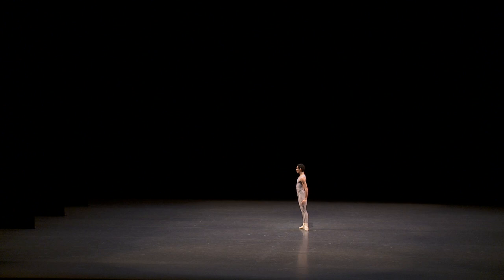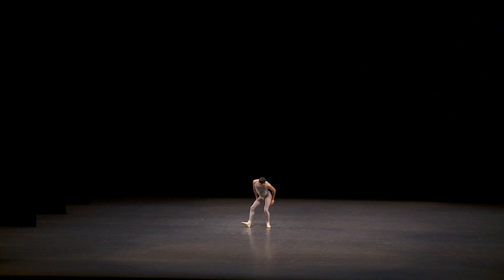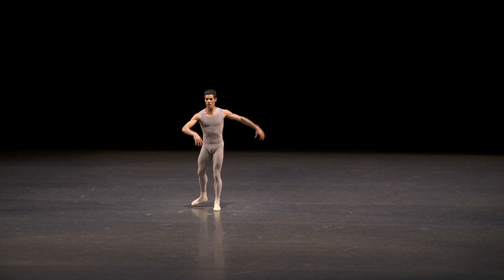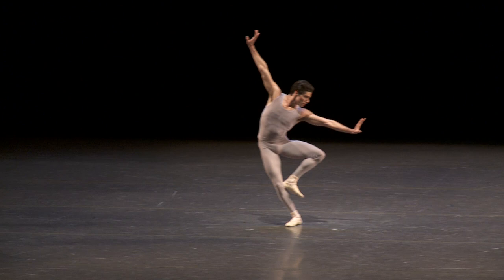NYC Ballet's Jovani Furlan on Jerome Robbins' CONCERTINO: Anatomy of a Dance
As he walks us through this solo, Principal Dancer Jovani Furlan explains how the music, steps, and context of Concertino lend themselves to a ballet that is decidedly abstract for Robbins, and why it strikes him as "a response to Balanchine."